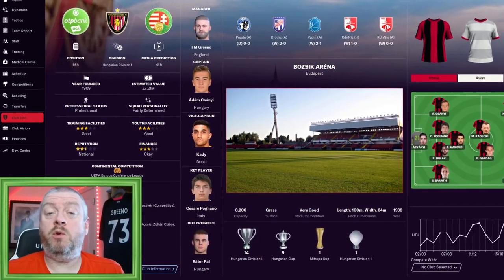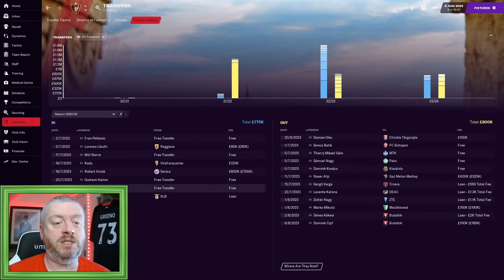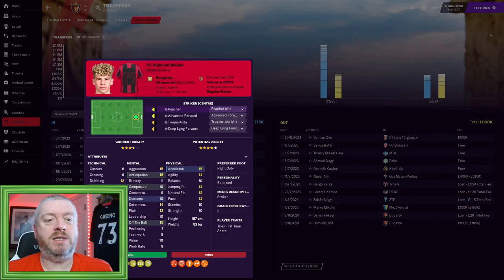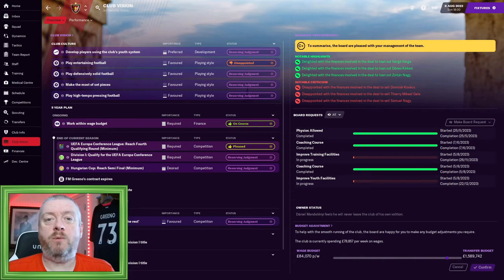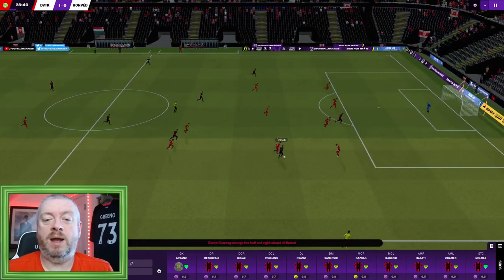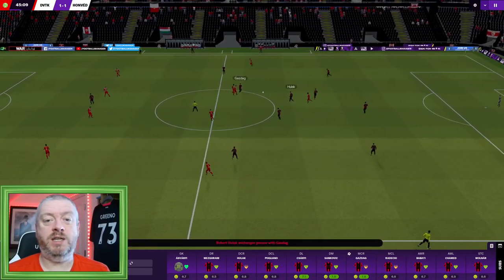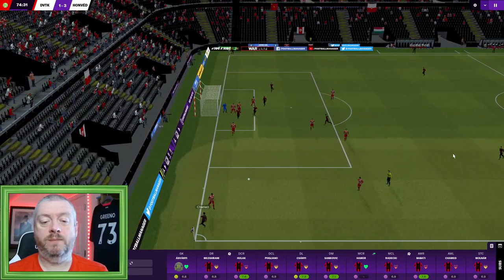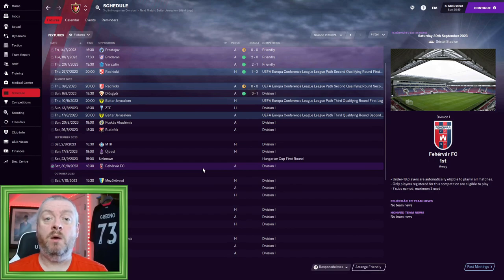FM21 | THE GREENO TOUR | Club 2 | Honved Ep 6 | A new season!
Really excited to start our first full season at Budapest Honved.

We have already played some friendlies and the very earliest Europa Conference League qualifiers, and today the focus is on our first league game against Diosgyor.

We look at our summer transfer business so far (look out for a familiar face from the mighty Magyars!), and talk about some improvements going on at the club. Things really are looking up!

SOME INFORMATION ABOUT THE FM GREENO CHANNEL...

A little slice of YouTube for Football Manager 2021 (FM 21) content, from the sublime to the ridiculous...

Expect let's play type content including unusual FM 2021 international saves and journeyman saves around the places I have been to games (well over 100 grounds in 10 countries and counting). There will also be standalone videos of other general Football Manager based shenanigans.

This isn't the place for wonderkid videos, or in-depth FM tactics analysis, but if you like an FM Story then this could be the place for you!

The Greenobus is up and running Football Manager 21, I hope you come along for the ride (and undoubtedly numerous puns!)

SCHEDULE:

Tuesday and Thursday 10.30am - FM21 The Greeno Tour

Saturday and Sunday 10.30 am - FM21 The Mighty Magyars